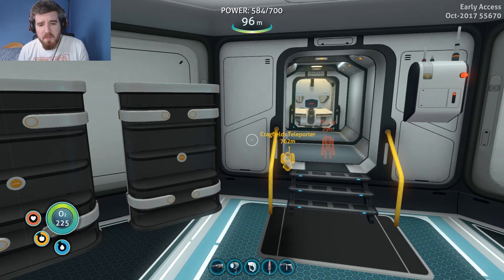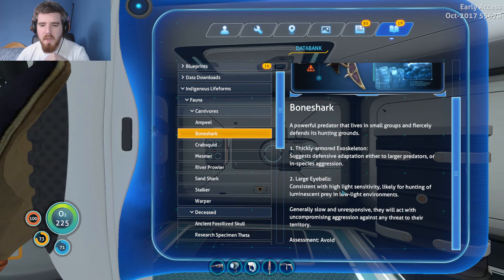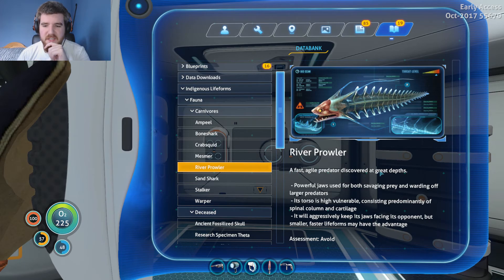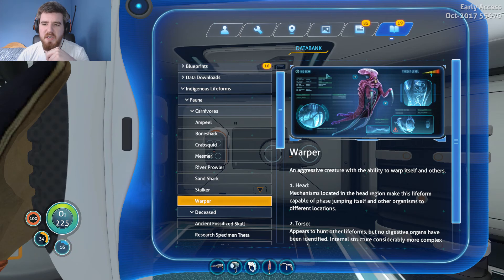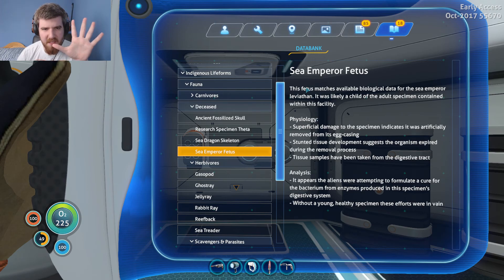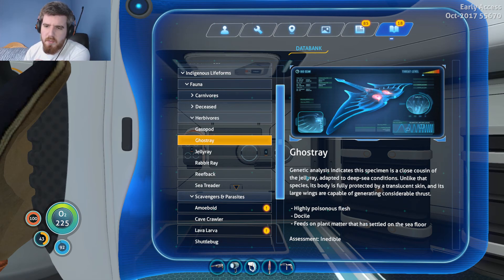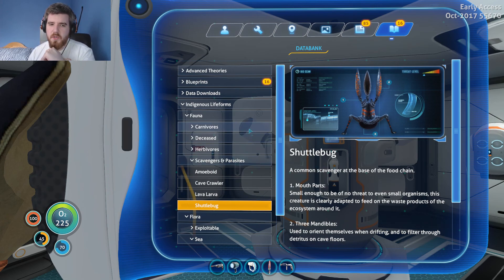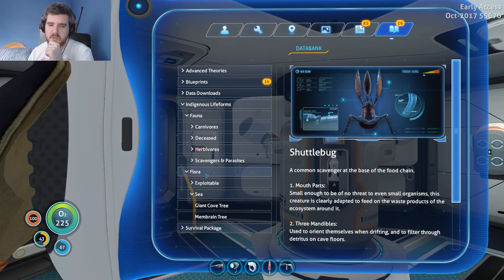Subnautica #42 - The Story and Lore of Subnautica Part 5: The Indigenous Lifeforms of 4546b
The last section for us to touch on lore- and story-wise for the time being; we have to talk about the creatures that are beneath the waves with us. We're missing a few, especially the bigger ones but this lets us speculate about what happened here before we got here.